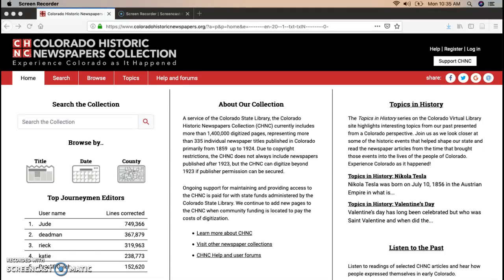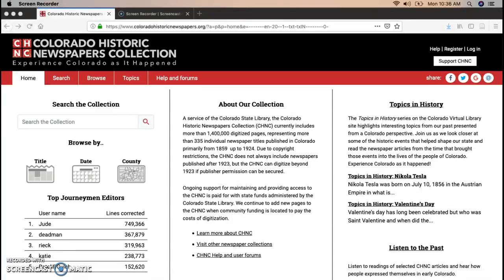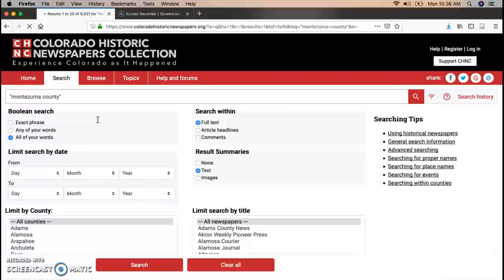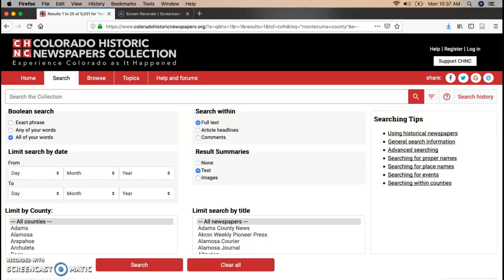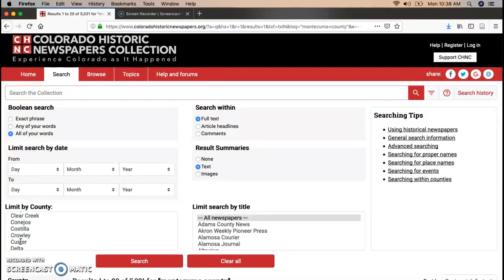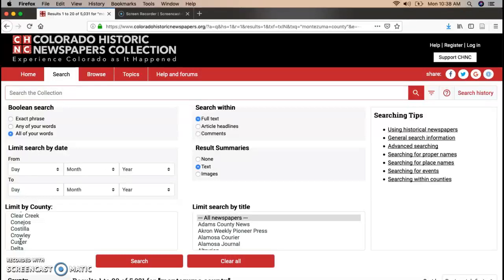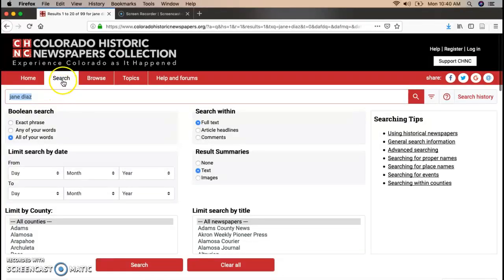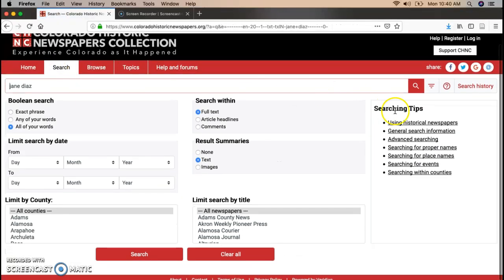Module 2: Optimizing your search